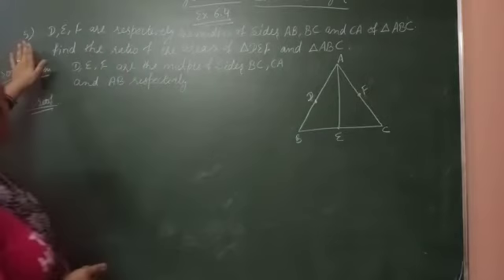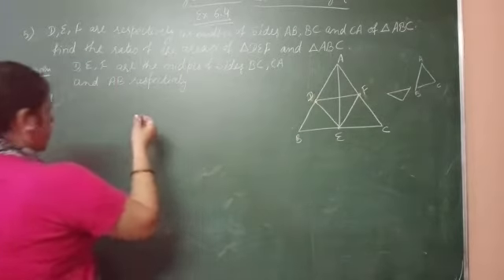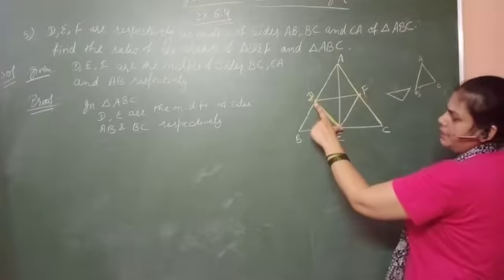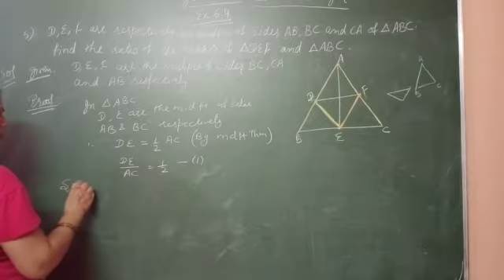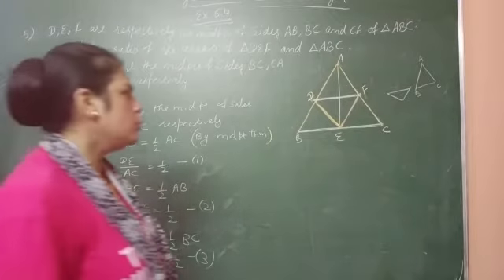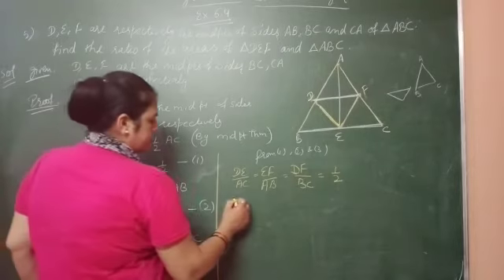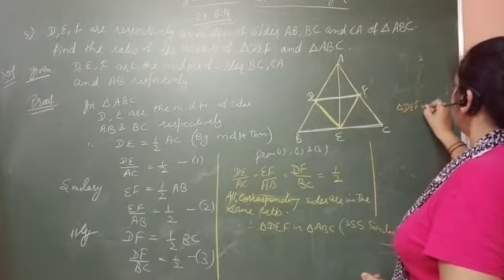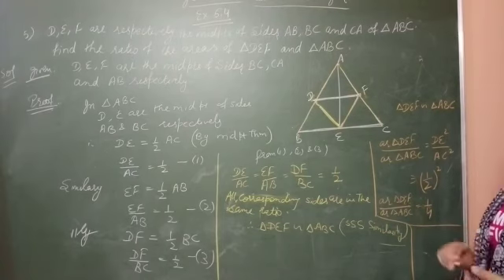NCERT Maths 10th exercise 6.4 question 5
Chapter - similar triangles exercise 6.4 question 5 of grade 10th NCERT Maths